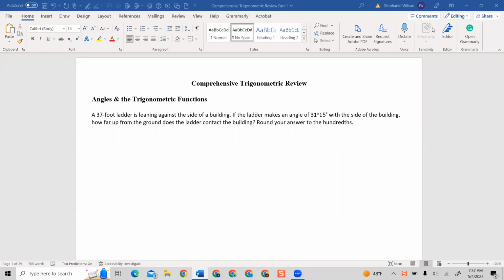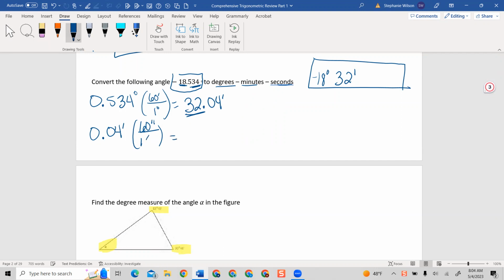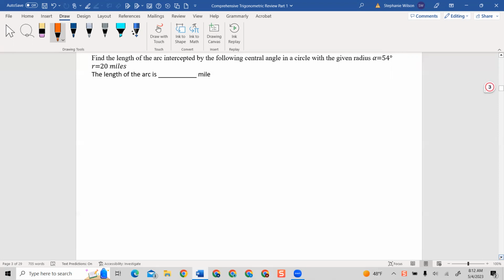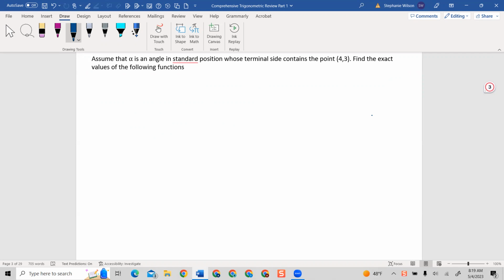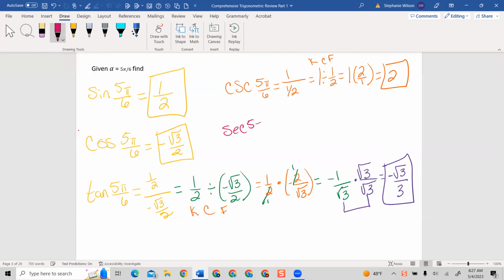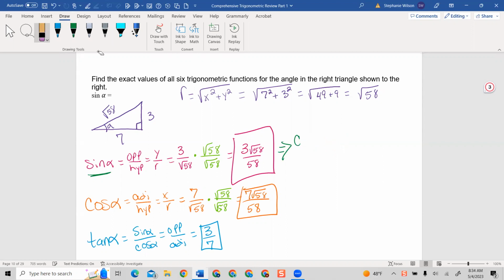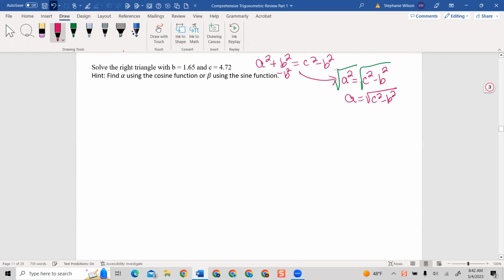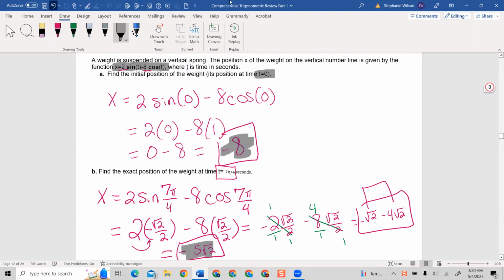Angles & Trig Functions